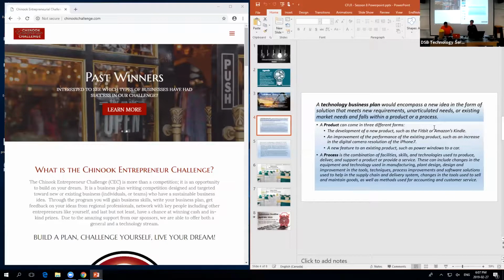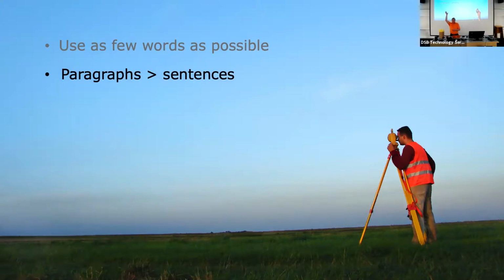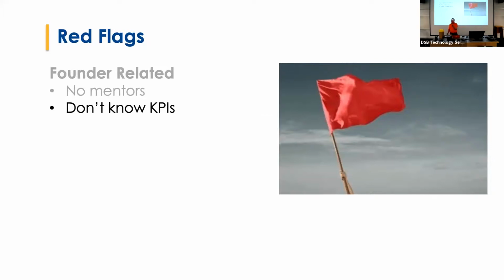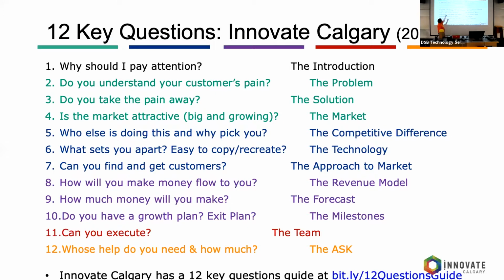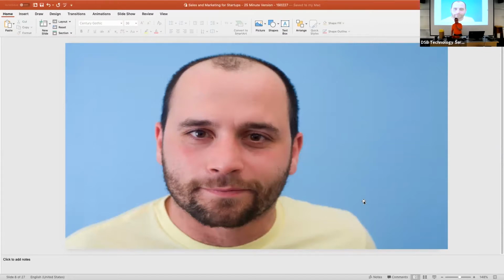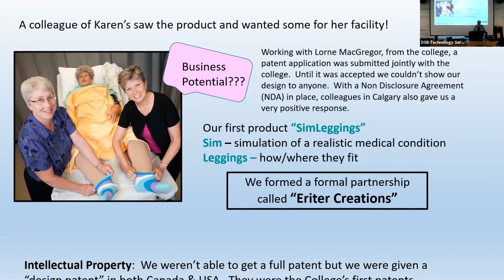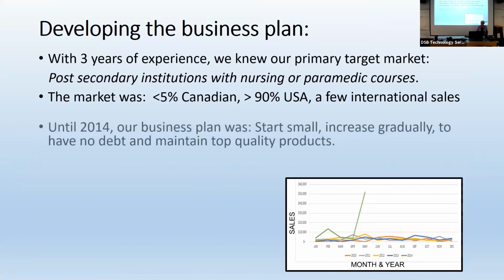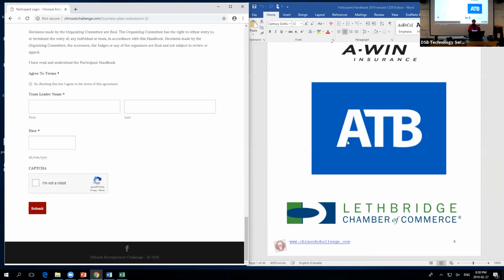2019 CEC Session 8